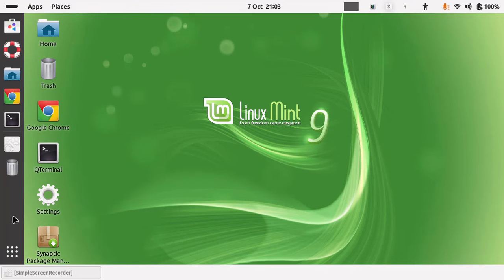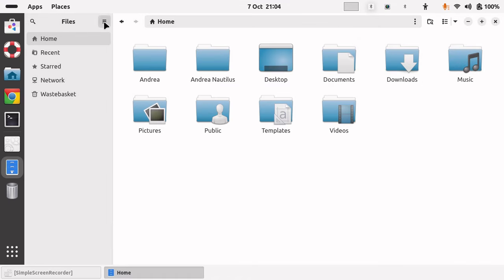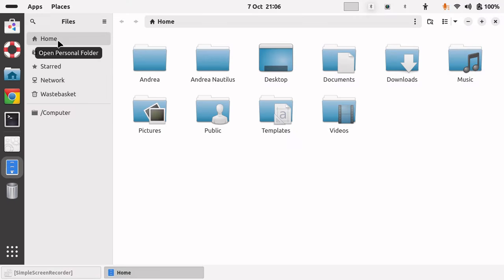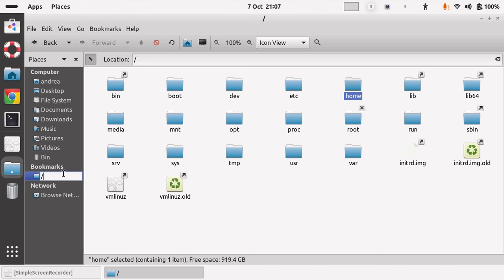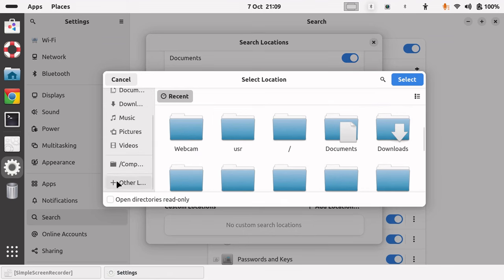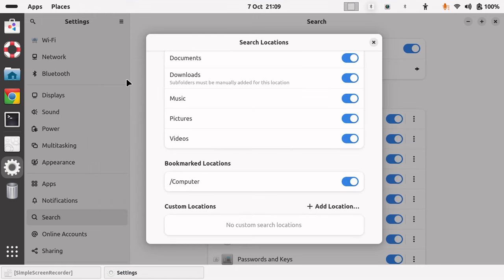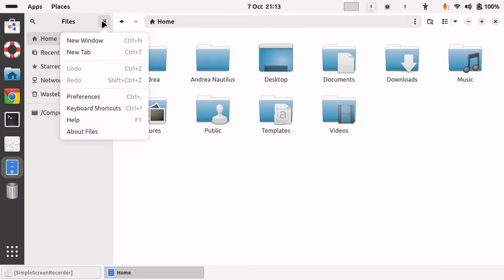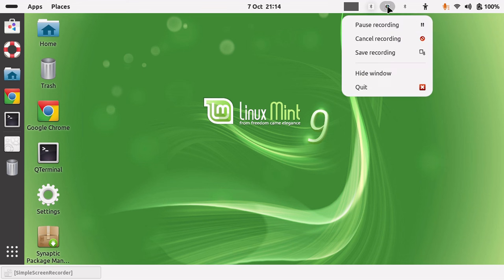Fix For Computer Icon Not Showing In Nautilus In Gnome 46.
In Gnome 46 the link in Nautilus File Manager to the computer folder is not there. It is not that Gnome have removed it. It is hidden although it was there in previous versions of Gnome under "other locations." Here is the work around to get it back.
00:00 Gnome 46
04:50 The Fix
07:08 Other Workaround
10:00 Nautilus
12:30 Summary